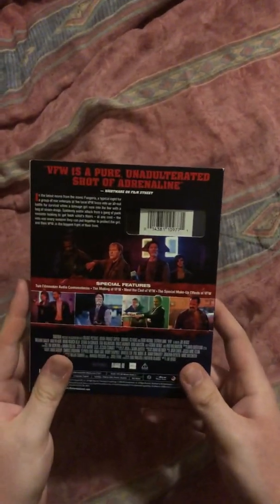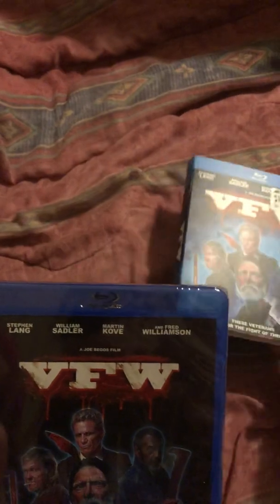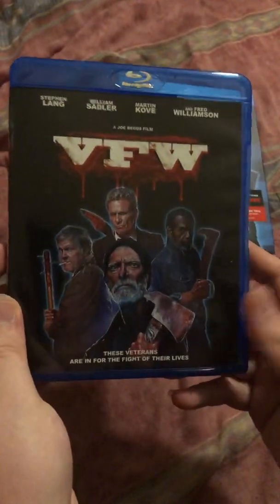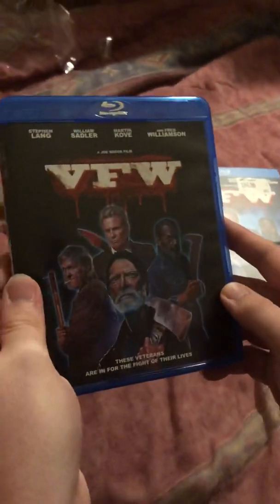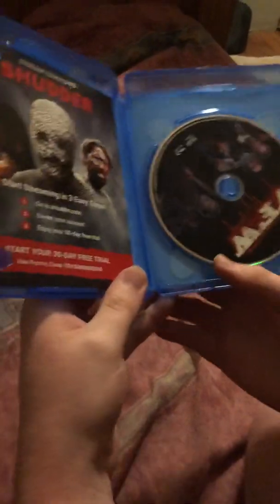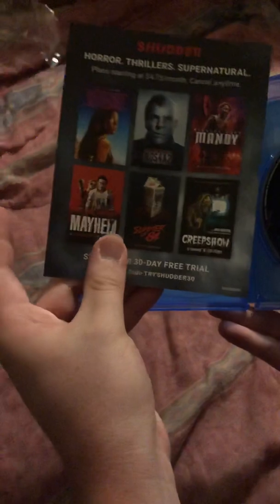Blu ray unboxing of VFW